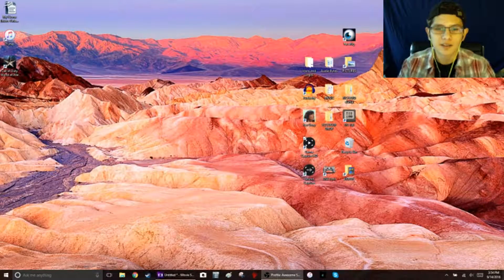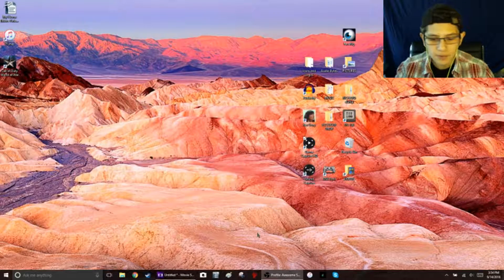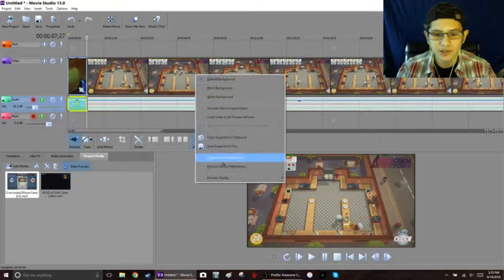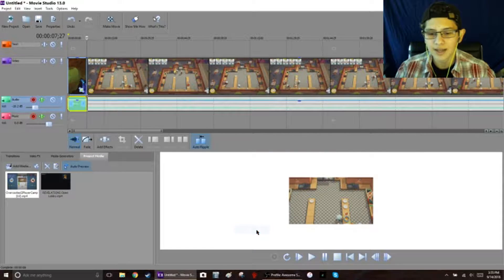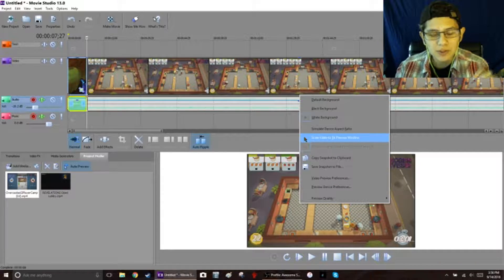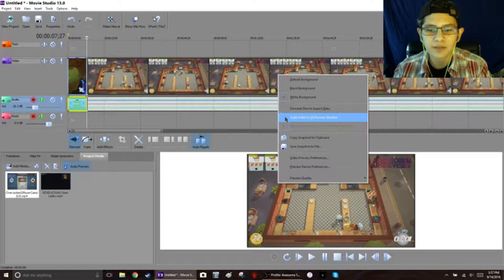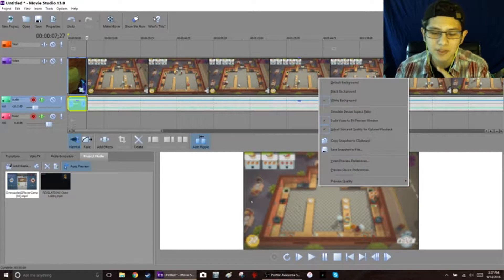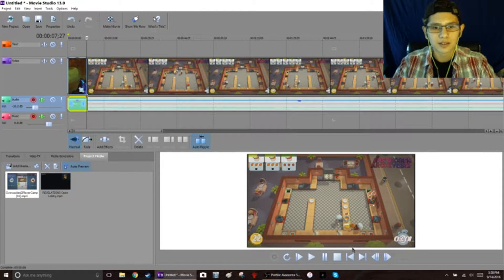How To Change Size of Preview Box | Sony Movie Studio 13.0 BASIC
This tutorial applies to the BASIC version of Sony Movie Studio 13.0. Not Pro or Platinum.
Special thanks to GoldenGamer2000 who wanted to know how to change the size of the preview window. I hope this video is able to  help.

Want to get your videos,theories, and articles on the website?
New section of the website dedicated to Call of Duty Zombies coming soon!